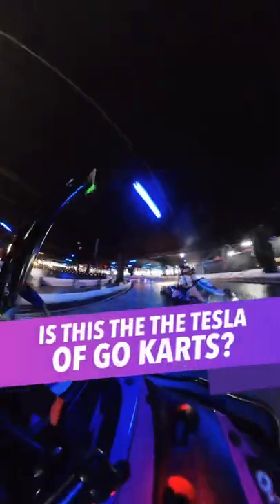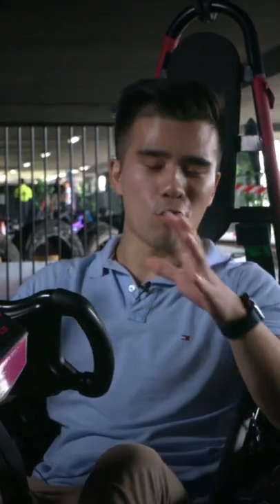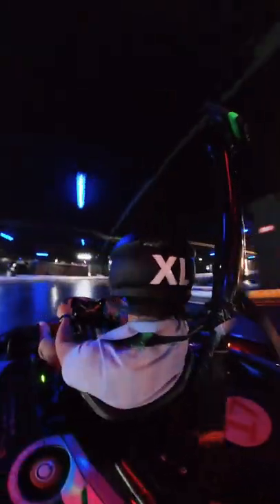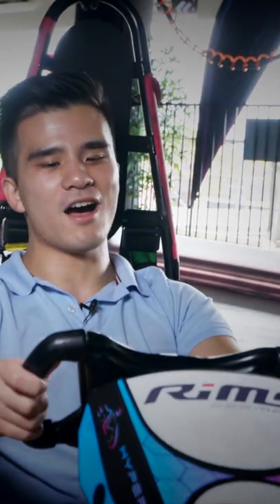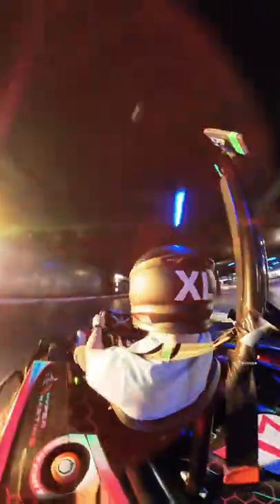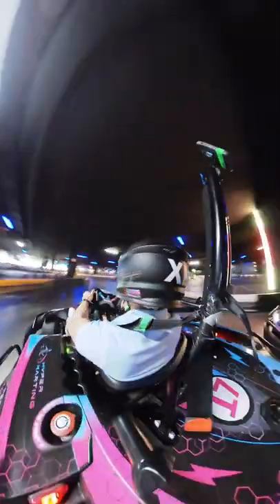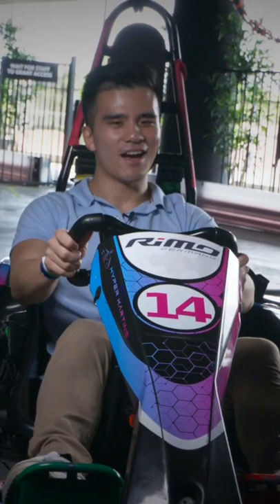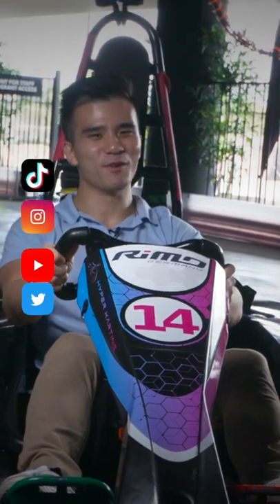Is this the Tesla of Go Karts?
partner Thanks to Hyper Karting Sydney for allowing us to film for free at the location